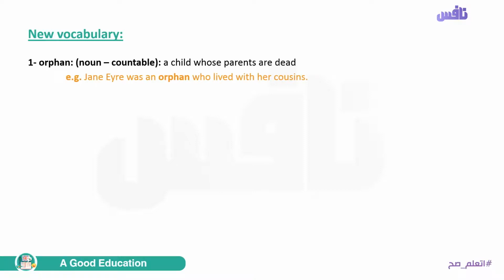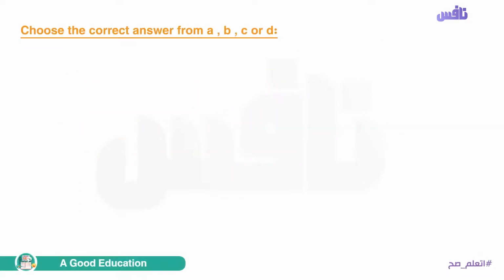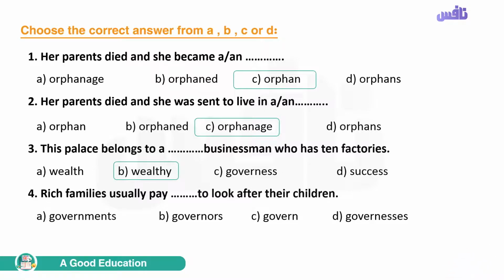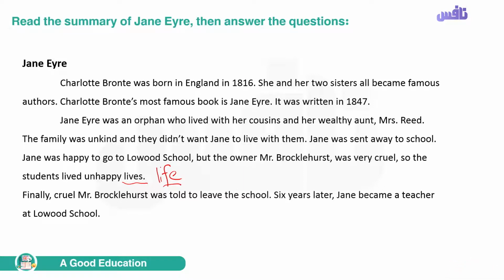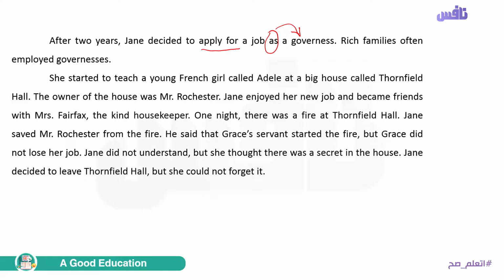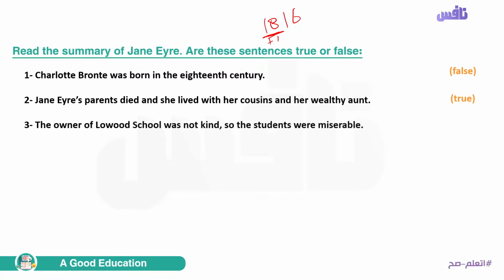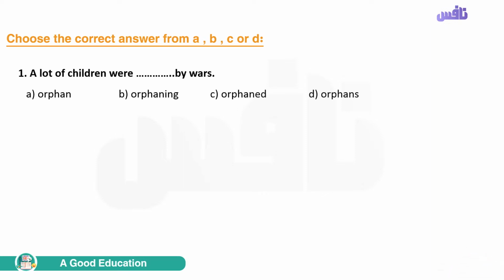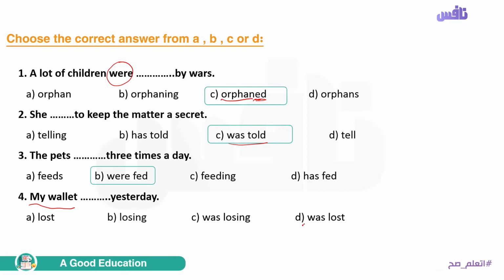Unit 9 lesson 1